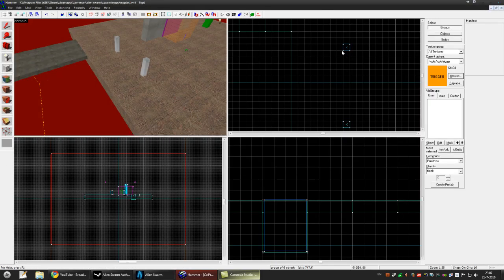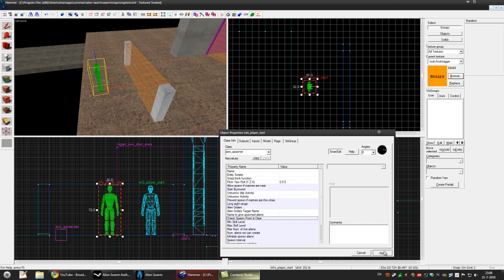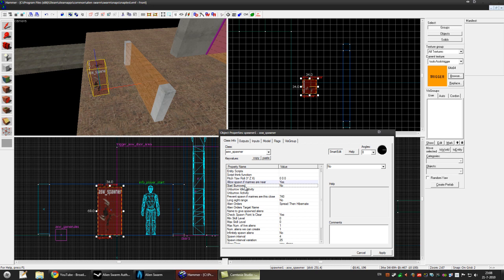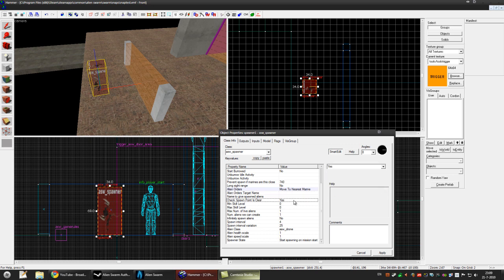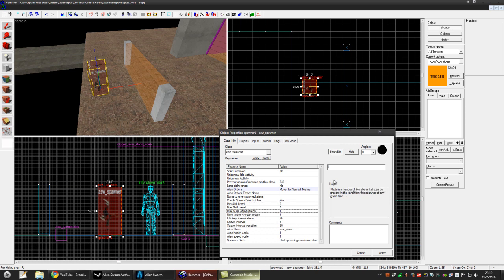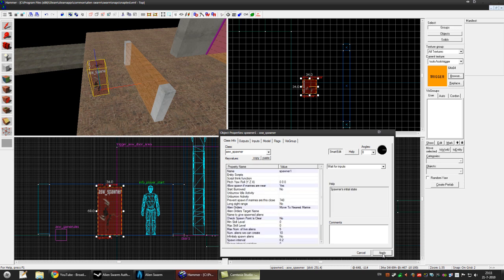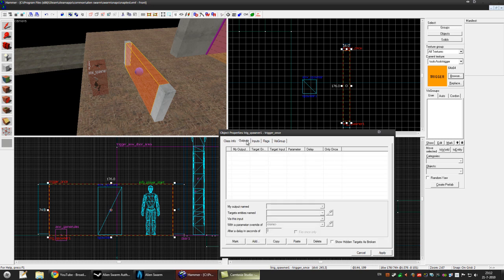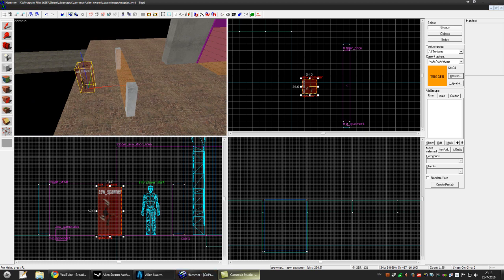Alien Swarm SDK - Spawning ALIENS!!! - tutorial part 3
Ok, this is tutorial number 3, BASIC (4/10), the ALIEN / SPAWN tutorial. Ok so this is a VERY simple tutorial on how to spawn the aliens..

I've been working on a lot of aliens this afternoon and well, some things worked but a lot didn't. Spawning 100+ aliens at 1 time is fun though, certainly with a flamethrower :D.

The hatch / vents thing isn't working properly, will do some more research / trials to see if i can make it work. At this time, the aliens will crawl from underground through the vent / hatch, but they spawn at least 1 second after the hatch breaks into the "open" one. Need to fix that.

-- NEXT TUTORIAL: Dynamic lighting! (I KNOW ITS NOT LIGHTNING :D. read the shit below lol :D).

-- NEXT NEXT TUTORIAL: SNOW :D

Don't mind my language, english isn't my main language so pronunciation is a bit crappy :P IF you have any questions please ask them ok! next tutorial will be a how to spawn aliens :D